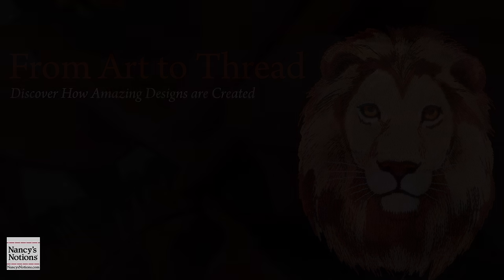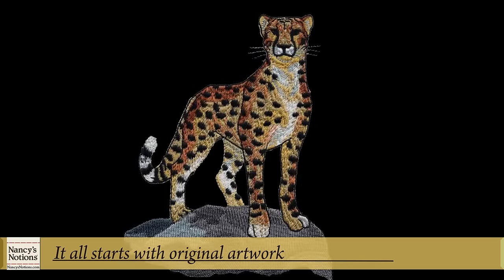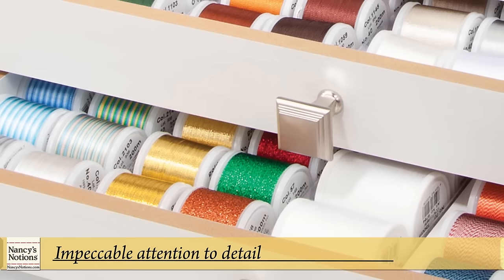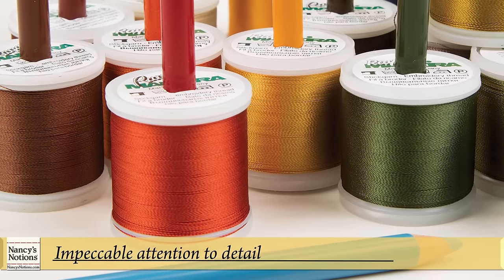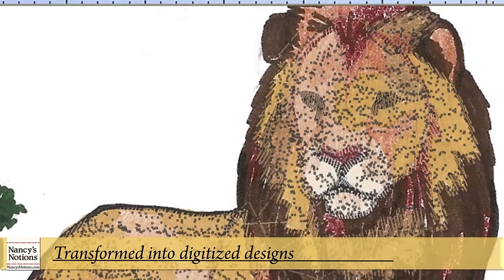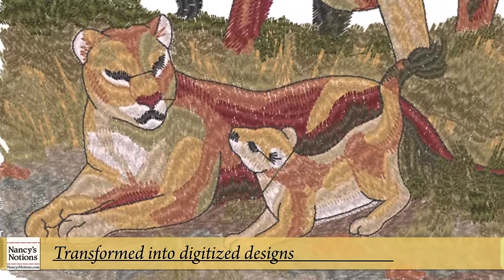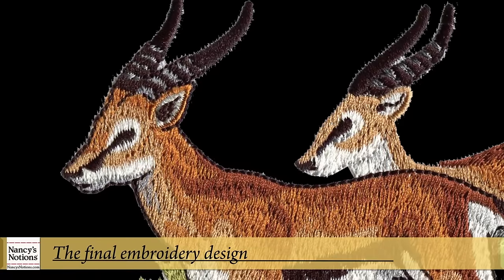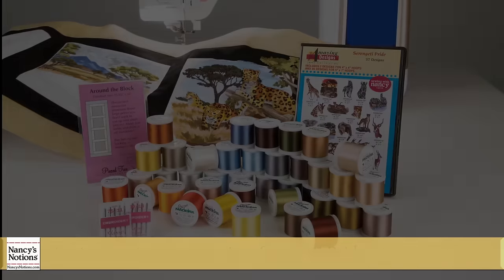From Art to Thread: Discover How Amazing Designs are Created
EMBROIDERY SALE is going on now! Collections starting at $1.99 – SHOP THE SALE

This video shows you what goes into the creation of Amazing Designs Embroidery Collections. From an artist’s rendering on paper to the beautiful stitches on fabric, Amazing Designs is dedicated to creating original, high-quality embroidery collections. Enjoy creating your own masterpieces in thread. And discover the difference of Amazing Designs.